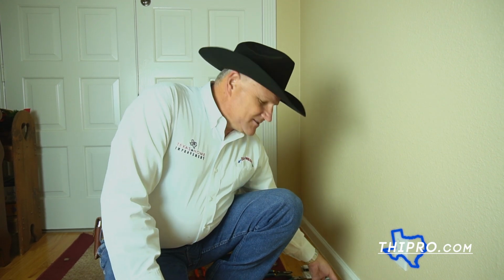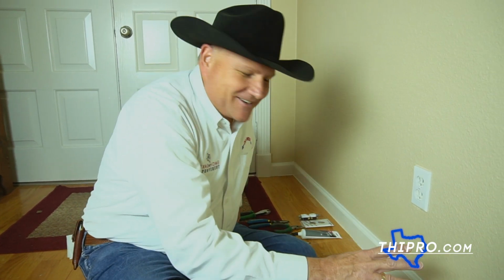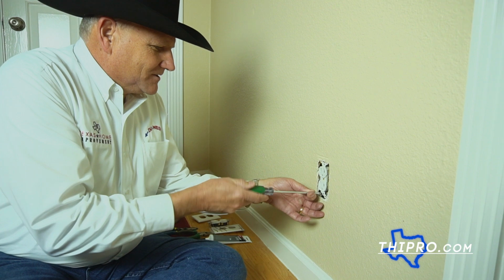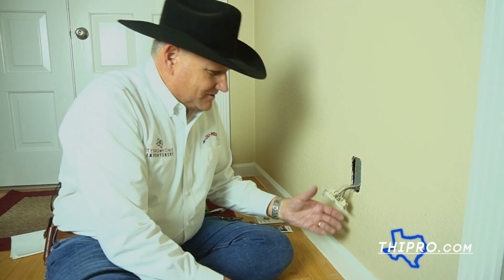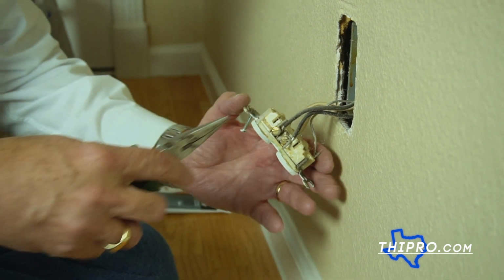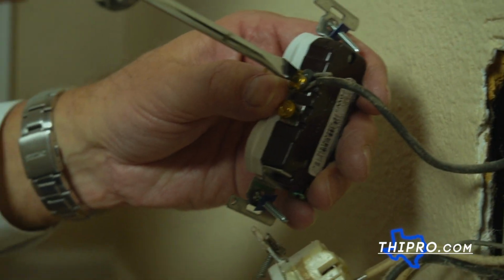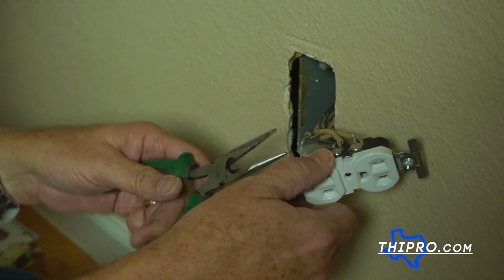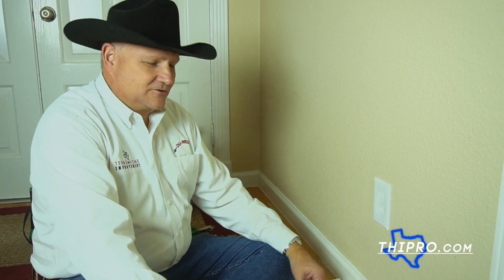Changing A Light Socket - Jim Dutton